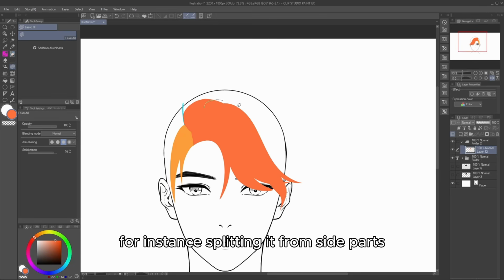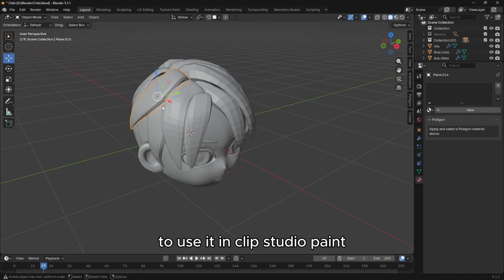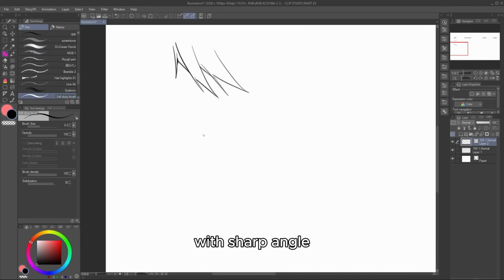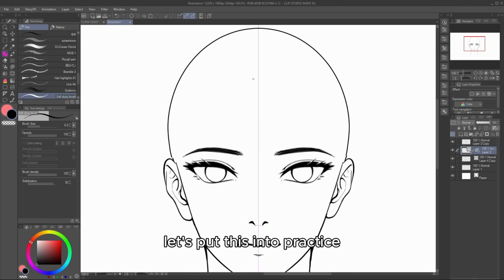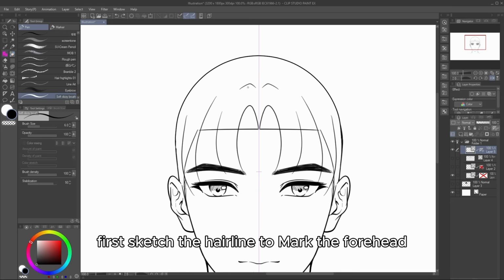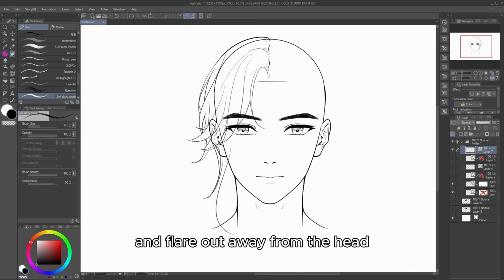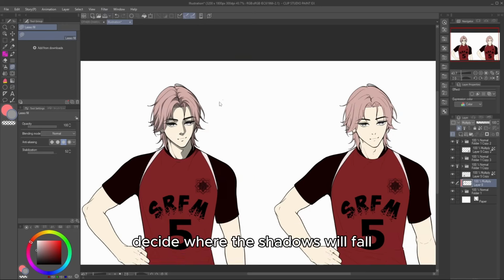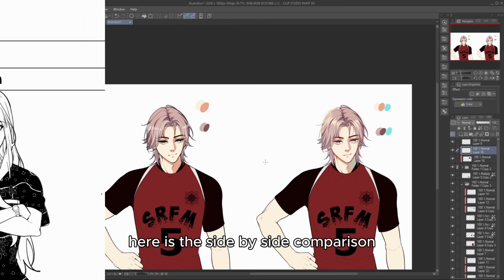Hair Drawing & Coloring Tutorial (Clip Studio Paint)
In this ultimate upgrade tutorial, I’ll show you how to simplify any hairstyle into 4 basic shapes: Spiky, Rectangular, C-shape, and S-shape.

We will put these into practice by drawing popular hairstyles including the Buzz Cut, Hime-Cut, and Wolf Cut. Stick around until the end for a breakdown of two different coloring methods: a quick Cell Shading style for webtoons/comics, and a detailed Illustration style for the cover.

To help you visualize hair volume and flow, I made a 3D Chibi reference model in Blender and uploaded it for FREE on the Clip Studio Asset Library! Keyword: "Chibi curtain bang" or look up my account name.

00:25 Drawing hair under 5 minutes
01:01 3D visualization
02:05 Spiky shape
02:33 how to draw buzz cut
03:06 Rectangle shape
03:25 how to draw hime-cut
03:55 C-shape
04:12 how to draw middle part hairstyle
04:42 S-shape
04:58 how to draw wolf cut
05:50 Coloring